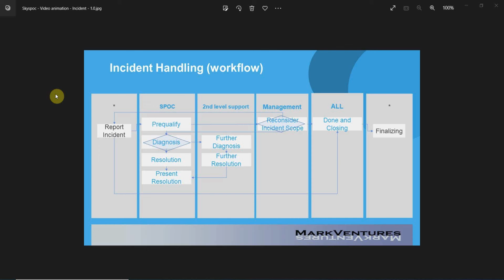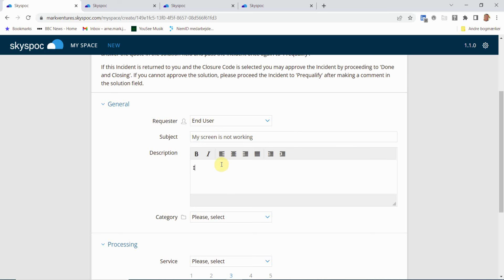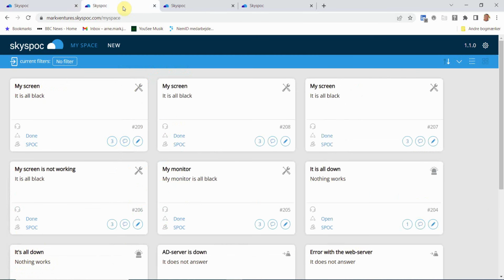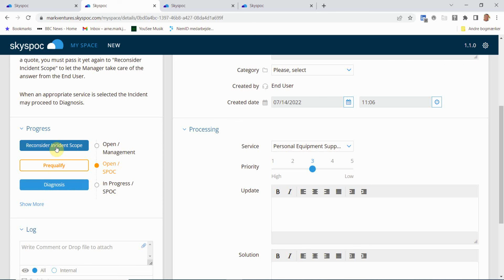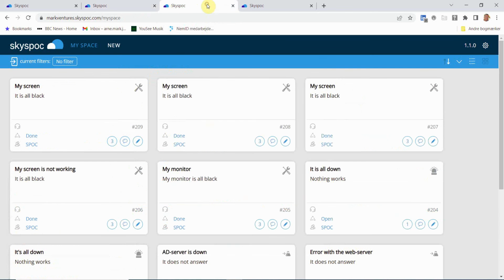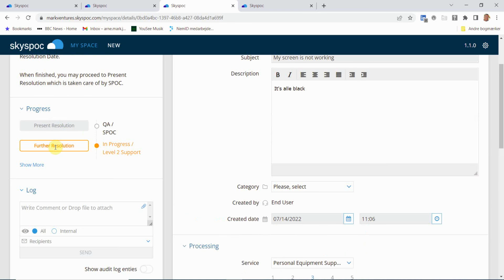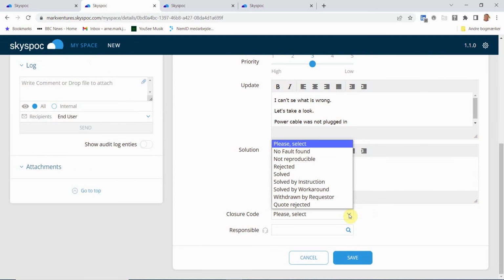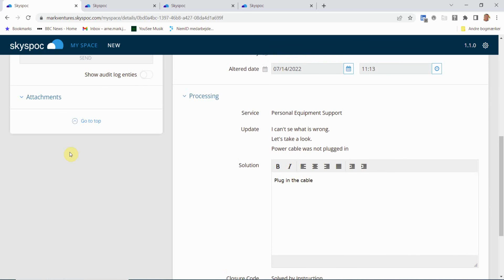Incident Handling Workflow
Define the services you provide towards your customers or users in the Service List
Establish
a.   a team of employees to act as Single Point Of Contact
b.   a team of second level supporters
c.   one Manager
Populate the Incident Handling roles and teams in SkySpoc with the appointed staff
Optionally define categories for the purpose of management reporting

You are up and running!

All requestors do trigger the incidenthandlingworkflow for free.